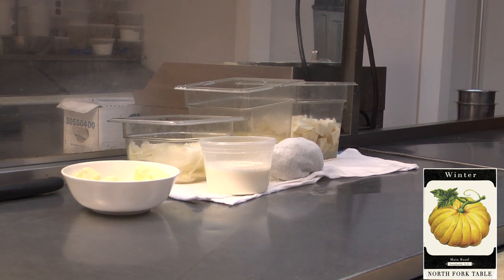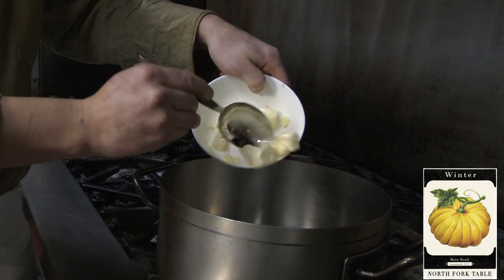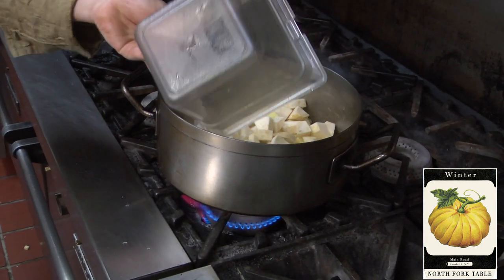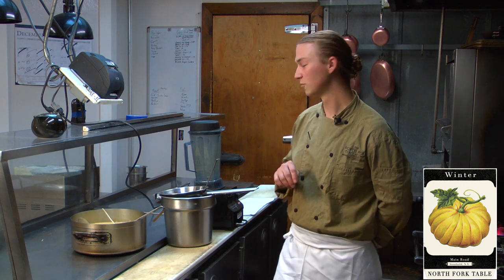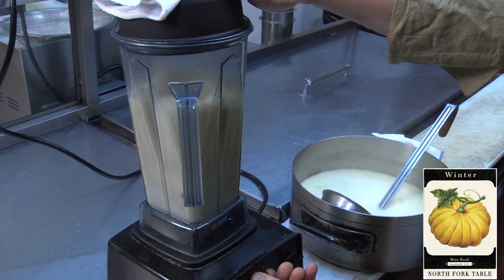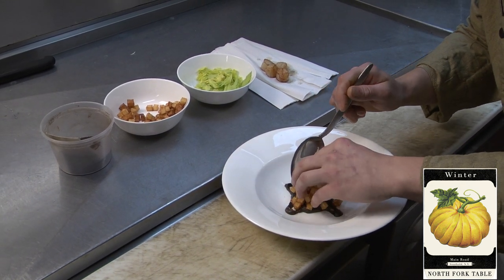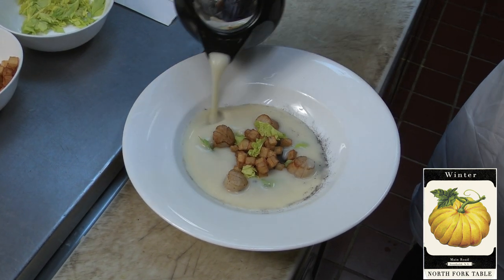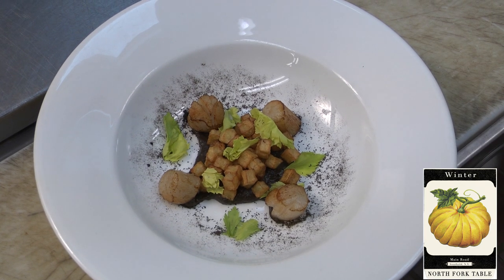Stephan makes soup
It's winter and Chef de Cuisine Stephan Bogardus shares some North Fork Table and Inn techniques about making soup. "Now when it's cold outside not only do I love eating soup but I love to make it."